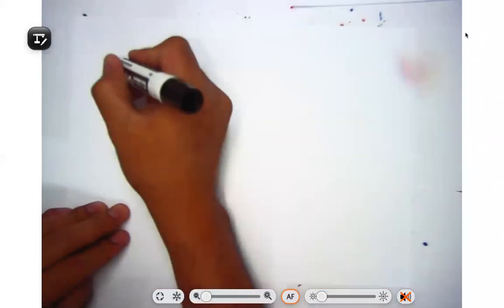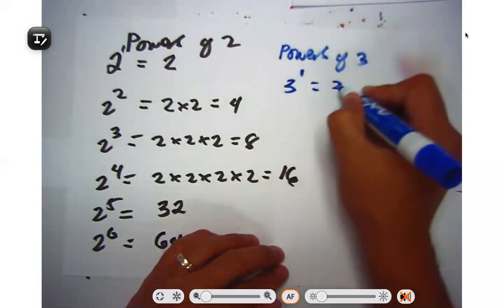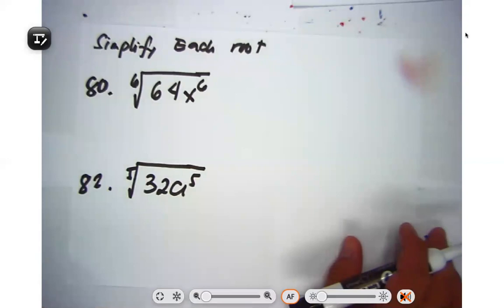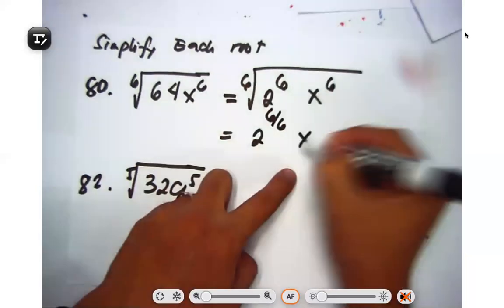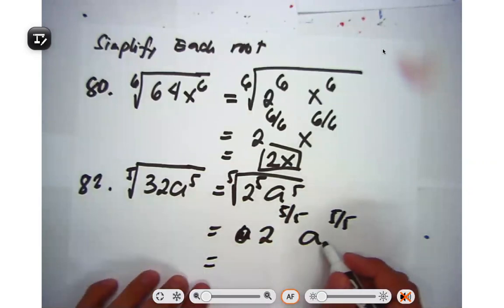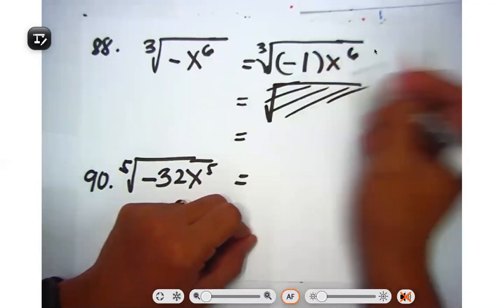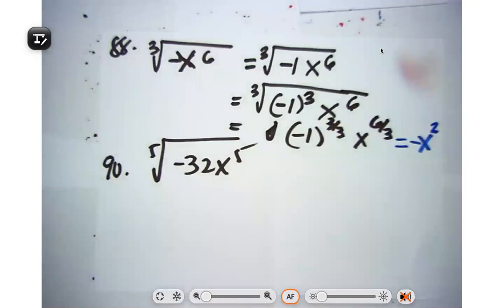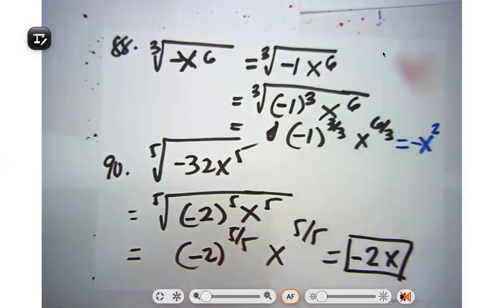9 1d Other Roots